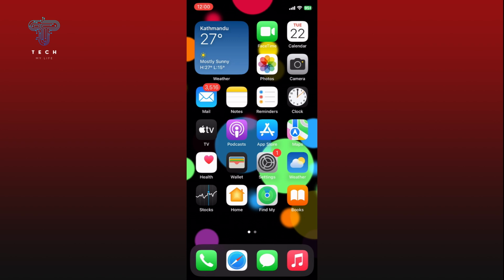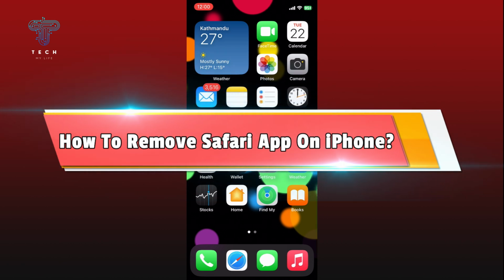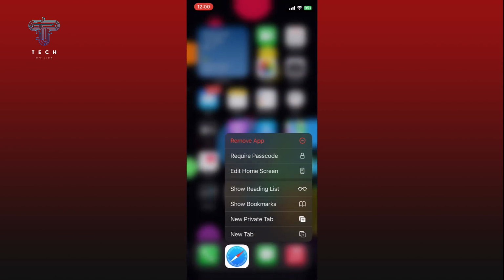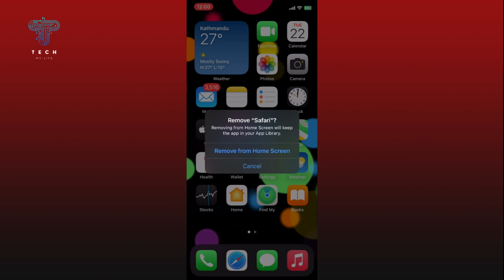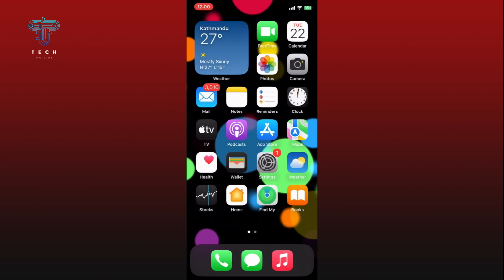How To Remove Safari App On iPhone? 2024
First, locate the Safari app on your home screen. Tap and hold the Safari app until a menu appears. In the menu, you’ll see several options—tap on "Remove App." Finally, you’ll be asked to confirm your choice. Tap on the "Remove from Home Screen" option. This will remove the Safari app from your home screen.

And that’s how you can remove the Safari app from your iPhone’s home screen.